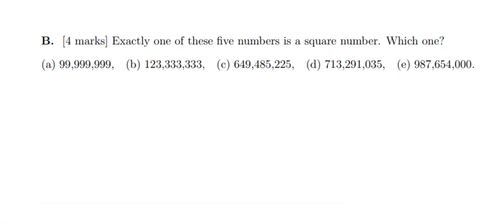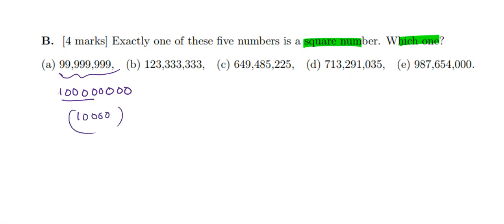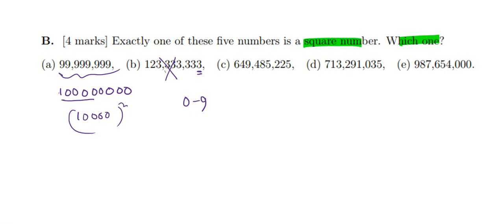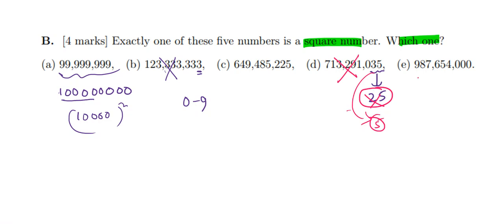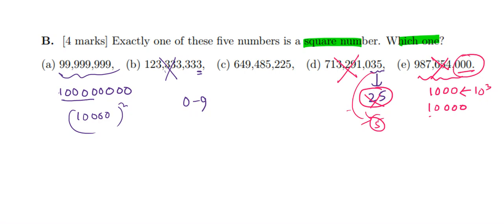Oxford MAT 2023 Q1B Previous Year Paper Solution Revealed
Welcome to Dr. Sourav Sir’s Classes! In this detailed video, we dive deep into the solution for Question 1B from the Oxford MAT 2023 Previous Year Paper. This comprehensive analysis is designed to help students understand the concepts and techniques required to tackle similar questions in the future.

What You’ll Learn in This Video:
Step-by-Step Solution: We break down Question 1B, guiding you through each step with clear explanations and practical tips.
Key Concepts: We highlight the underlying mathematical concepts, ensuring you grasp the theory behind the problem.
Exam Strategy: Discover strategies to approach the Oxford MAT effectively, maximizing your chances of success.
Practice Tips: Get insights on how to practice efficiently and improve your problem-solving skills.
At Dr. Sourav Sir’s Classes, we are committed to providing quality coaching tailored for the Oxford MAT and other competitive exams. Our experienced faculty focuses on:

In-Depth Understanding: We ensure that students not only memorize but also understand the concepts. Our coaching style encourages curiosity and analytical thinking.

Regular Assessments: We conduct regular tests and assessments to track progress and identify areas for improvement, helping students stay on top of their preparation.

Personalized Attention: Our class sizes are kept small to ensure every student receives the attention they need. We cater to individual learning styles and paces.

Comprehensive Study Material: Students receive well-structured study materials, including solved papers, practice questions, and resources tailored specifically for the Oxford MAT.

Flexible Learning: We offer both online and offline classes, making it convenient for students to learn from anywhere at their own pace.

Supportive Environment: Our classes foster a collaborative and supportive atmosphere where students can ask questions and engage with peers.

We are here to help you achieve your academic goals.

Your support motivates us to create even more valuable resources for you!